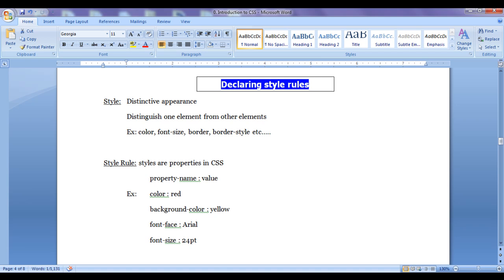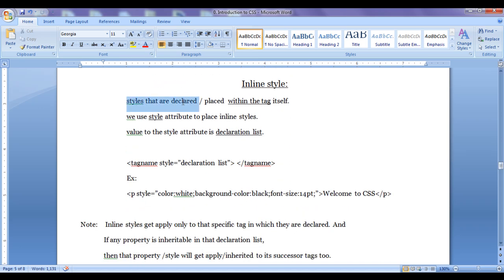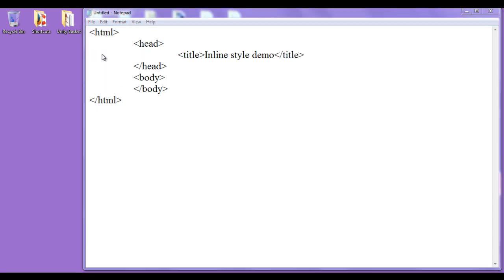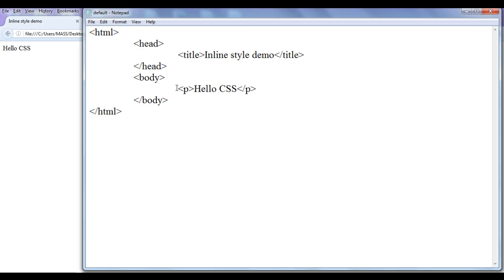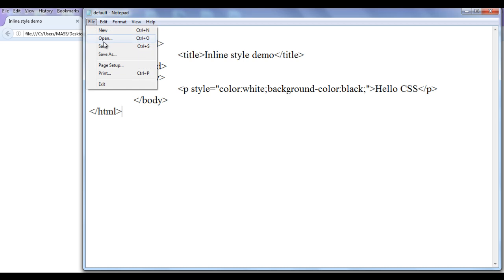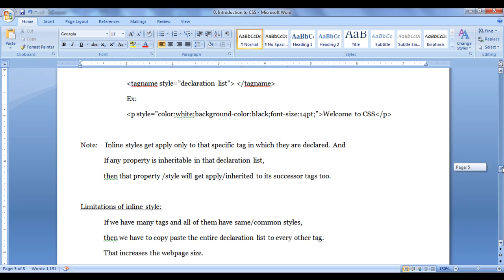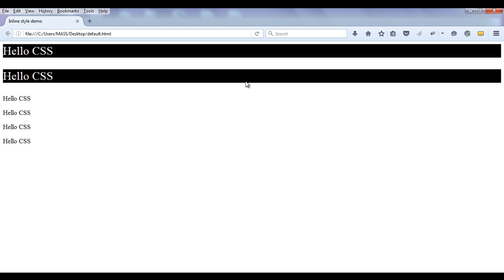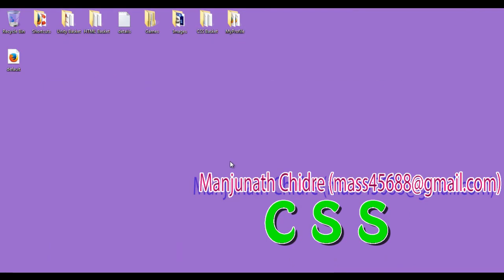CSS Inline Styles - CSS Tutorial 05 🚀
► In this video, we explore CSS inline styles! Learn how to apply styles directly within HTML elements, and understand the advantages and limitations of using inline CSS for web design.